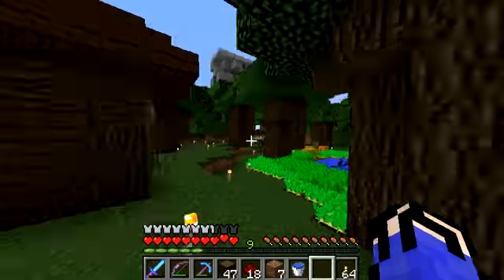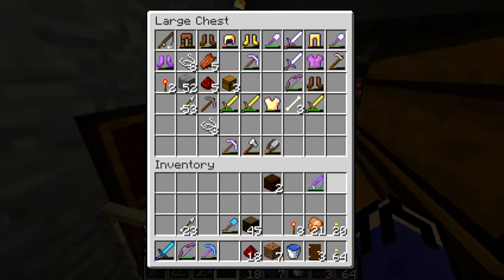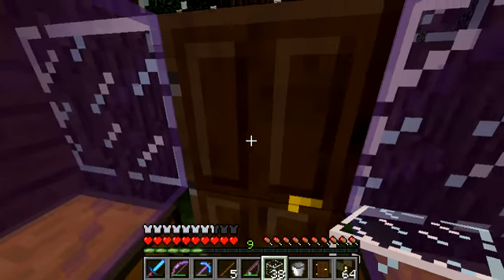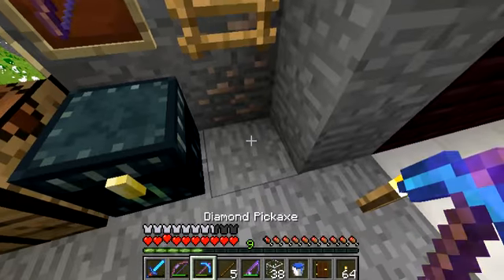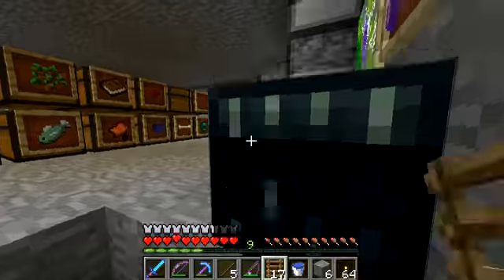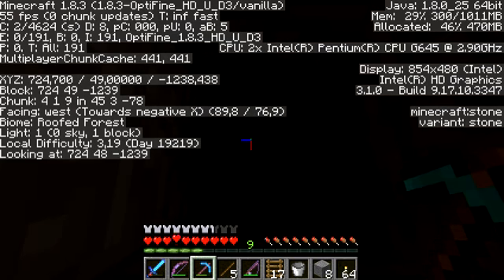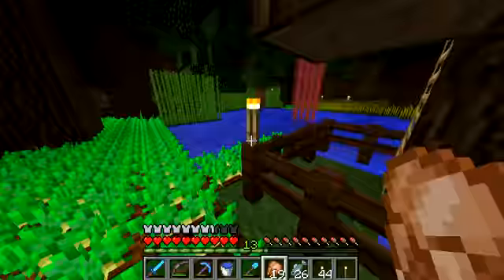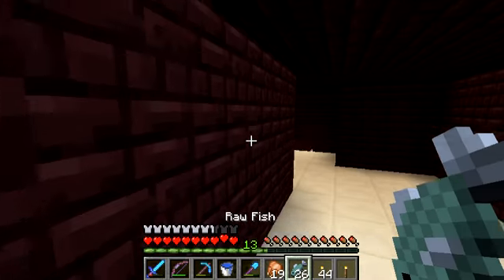Groundfox Ep26 Fish Farm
AHHHH we are on the groundfox server!!
super excited let's see what we will do and how many times we have derp moments